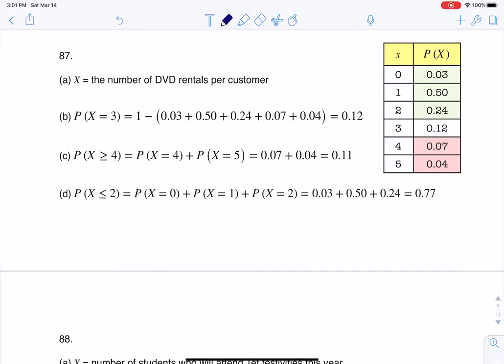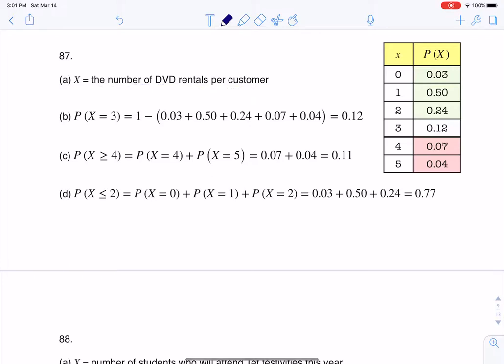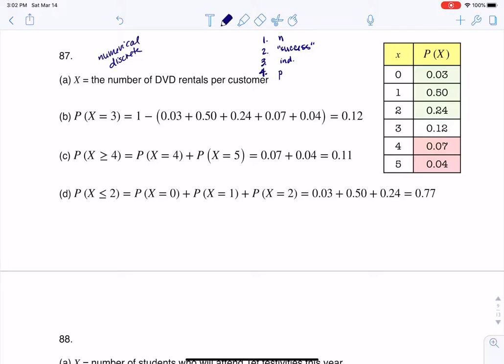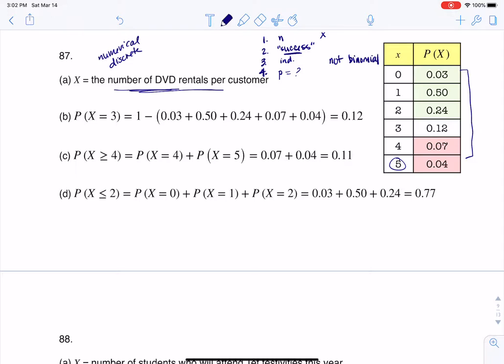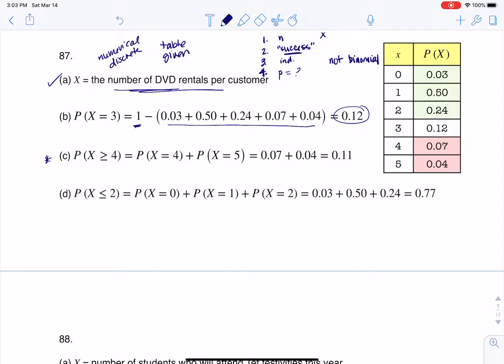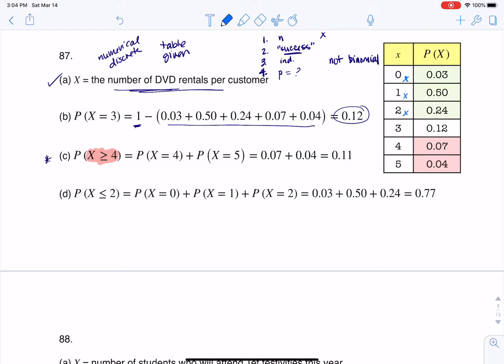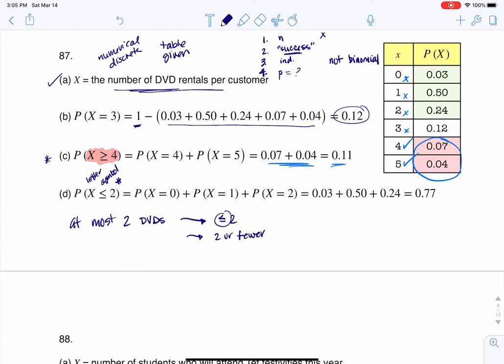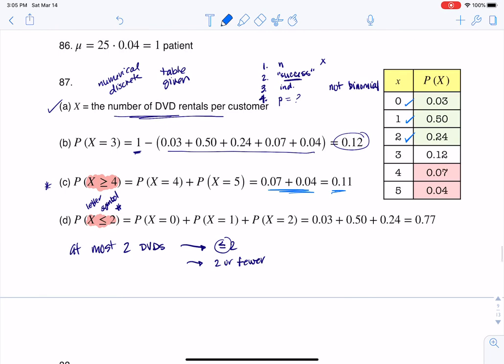Math 43 Chapter 4 #87